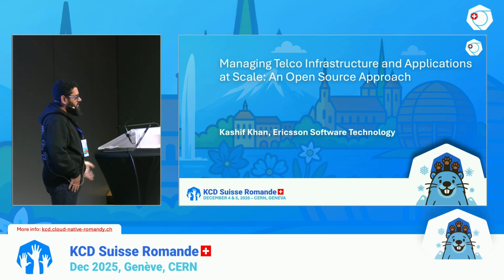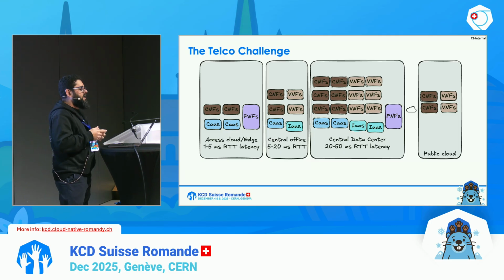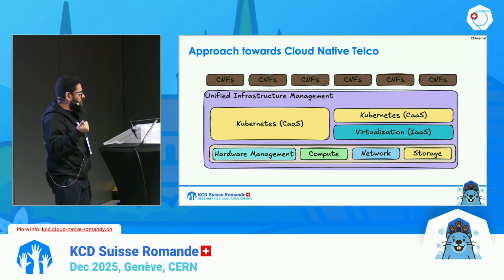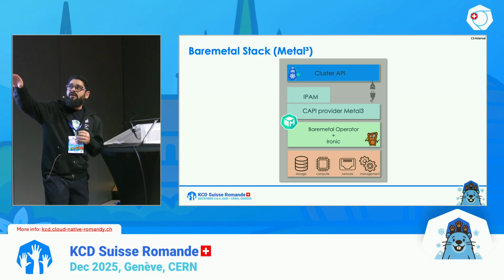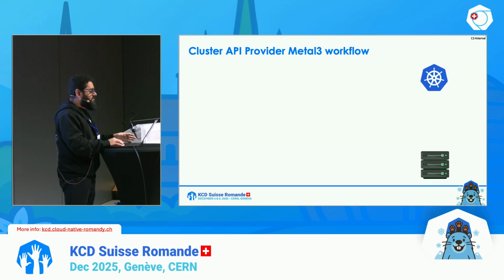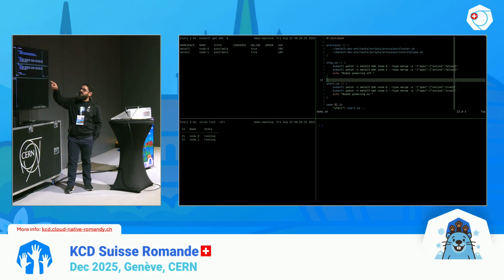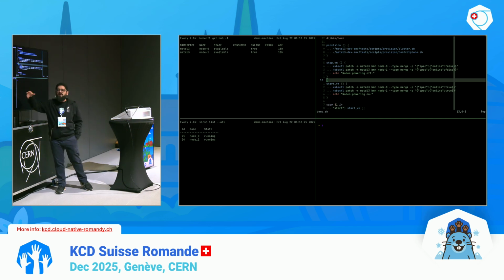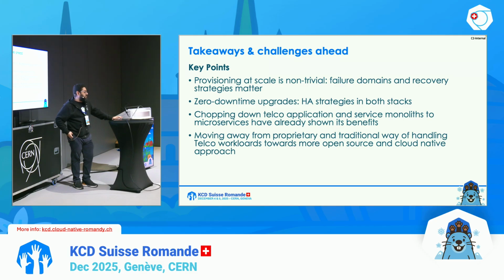Managing Telco Infrastructure and Applications at Scale: An Open Source Approach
Speaker: Kashif Khan

Telco infrastructure is rapidly evolving to adopt cloud-native paradigms, but operating Kubernetes in telecom-grade environments brings unique challenges—stringent SLAs, real-time performance, and complex hybrid infrastructure. At Ericsson, we've embraced the open source ecosystem to build scalable, resilient, and fully automated platforms tailored to telco needs. This talk presents our technical journey in managing large-scale infrastructure using Kubernetes, Cluster API and Metal3 for bare metal provisioning. We’ll demonstrate how we provision bare metal through a unified, declarative lifecycle approach. We’ll also cover real-world strategies for zero-downtime upgrades, failure remediation, and long-term cluster maintenance—all aligned with demanding telecom-grade requirements like high availability and real-time traffic handling.